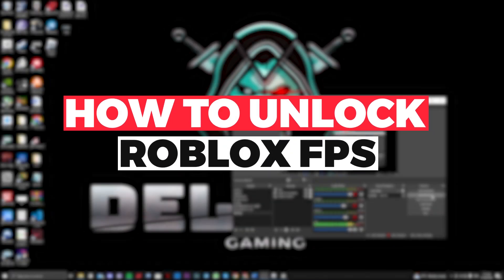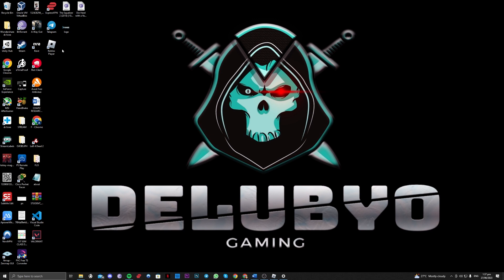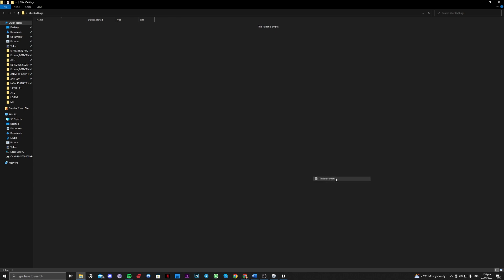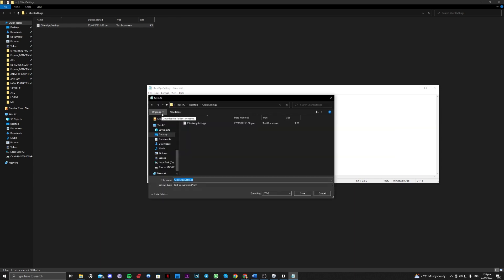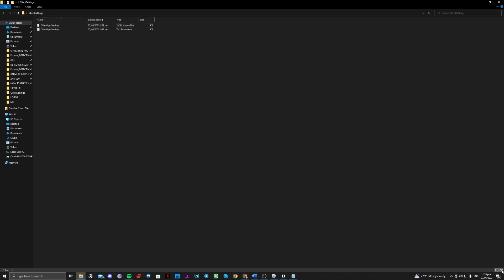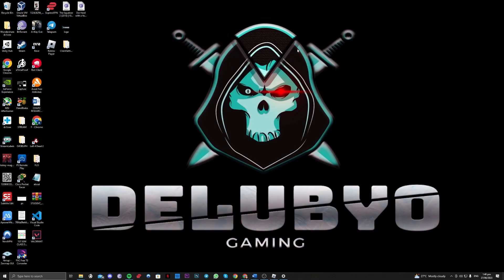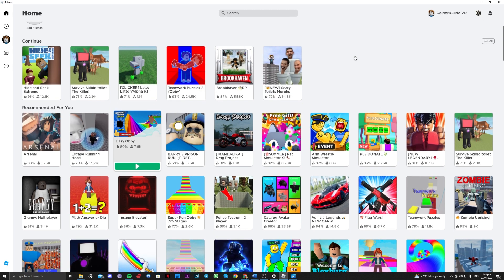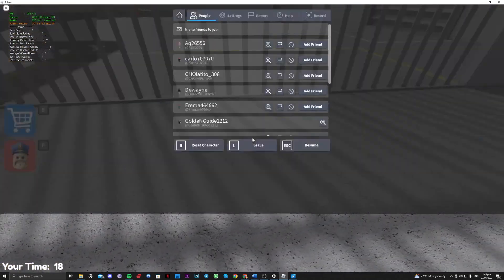How To Get Roblox FPS Unlocker 2023 EASY Unlock Roblox FPS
"DFIntTaskSchedulerTargetFps": 300,
"DFIntTaskSchedulerTargetFps": 500,
"FIntSSAOMipLevels": 0,

Do you want to know How To Get Roblox FPS Unlocker? This video is for you! Learn How To Get Roblox FPS Unlocker. Follow the step-by-step tutorial and know How To Get Roblox FPS Unlocker. Let's get started!